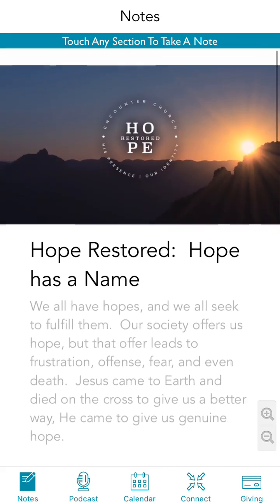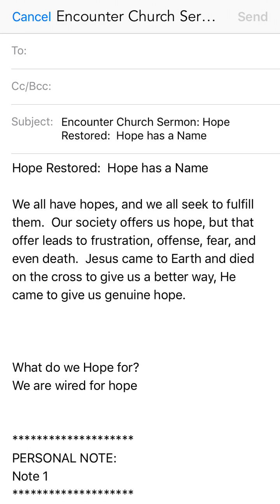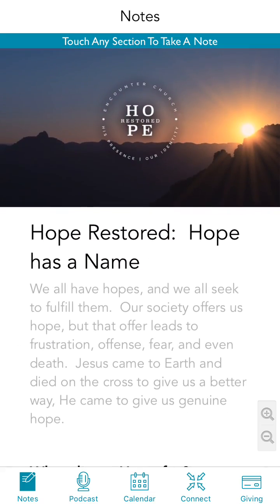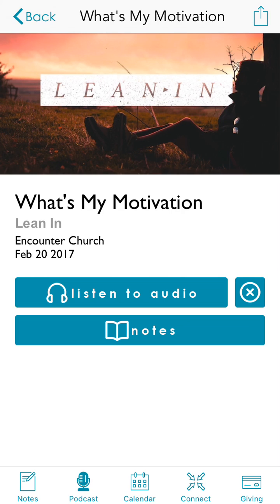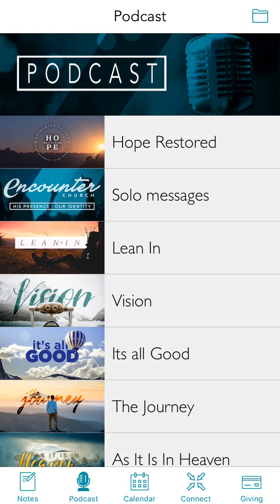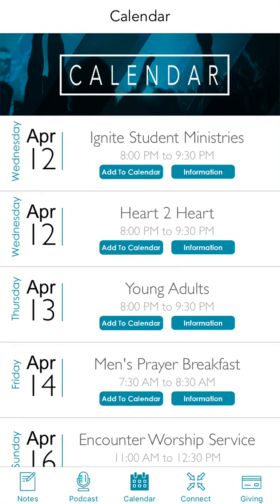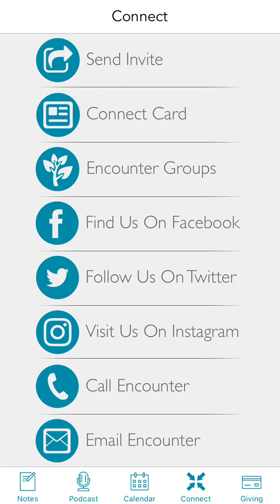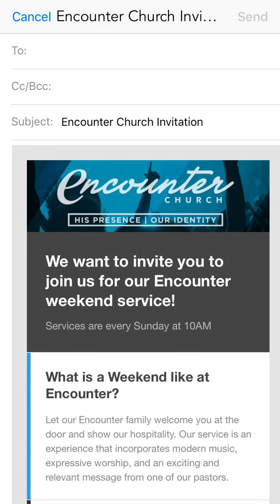Encounter Church App Tour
In this App Tour of the Encounter Church app, we walk through how the app can be used to connect with God, connect with the church, and reach out to the community.